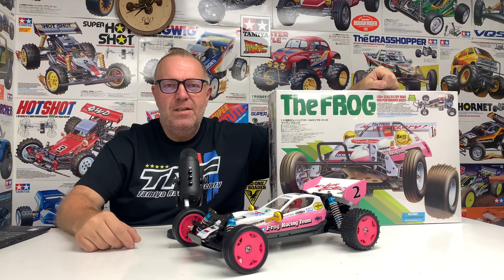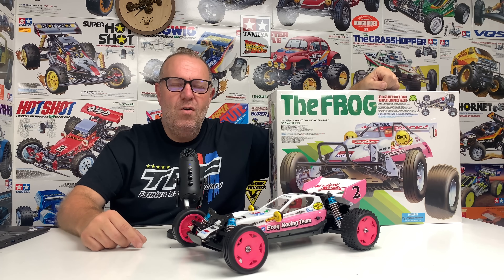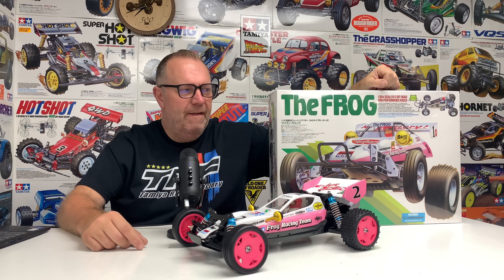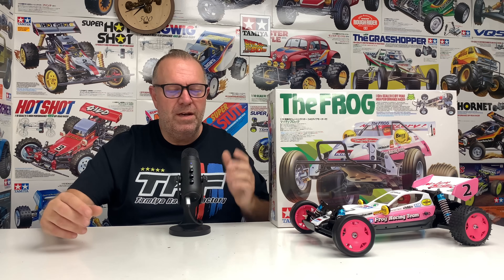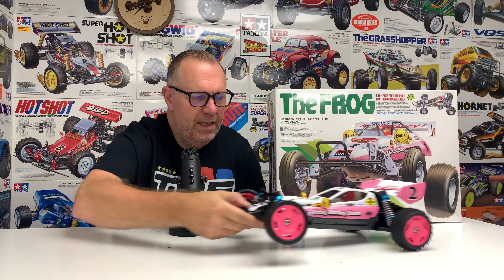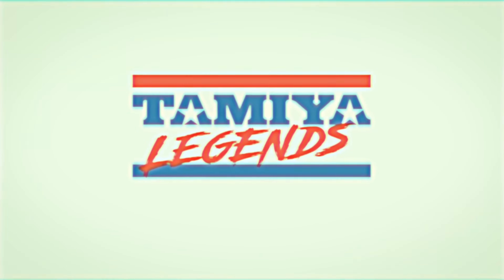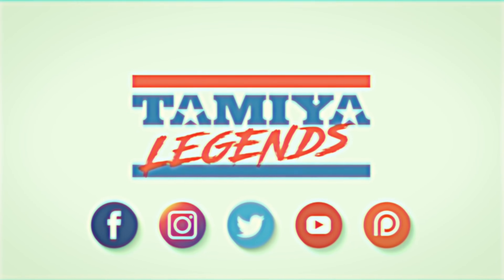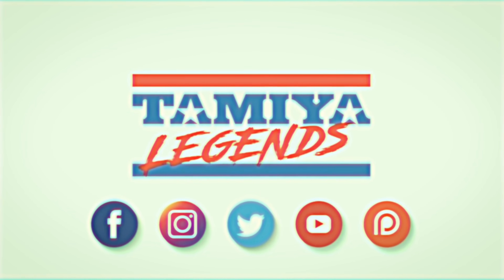The Tamiya Frog, A Heartwarming Story…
In this video we have a look at a Tamiya Frog that has been kindly donated to the channel. The donation is awesome but its the story behind it that really matters…